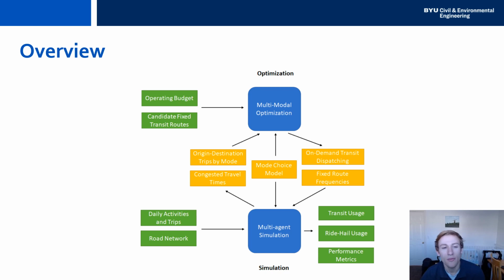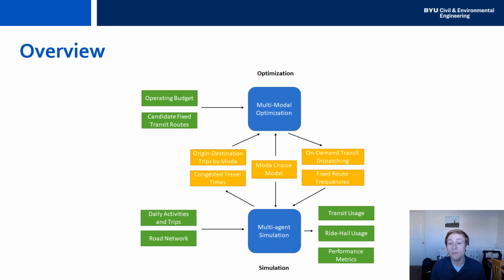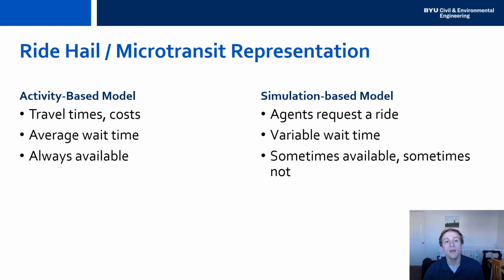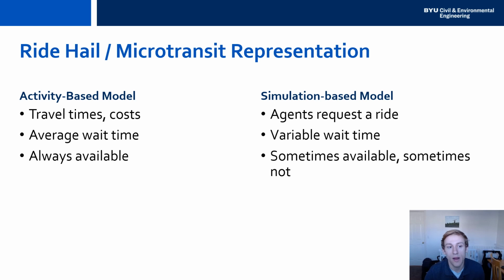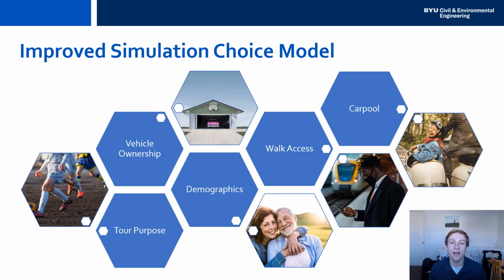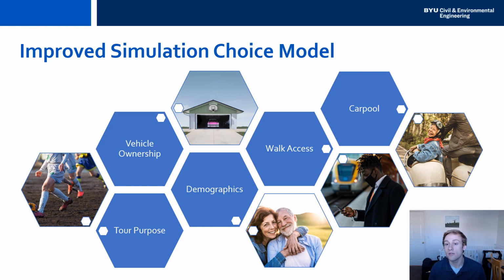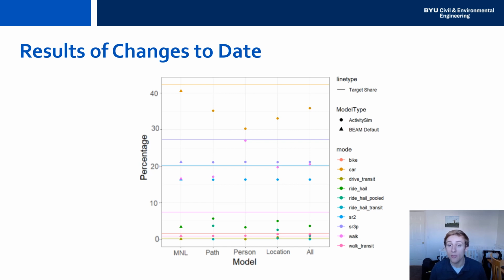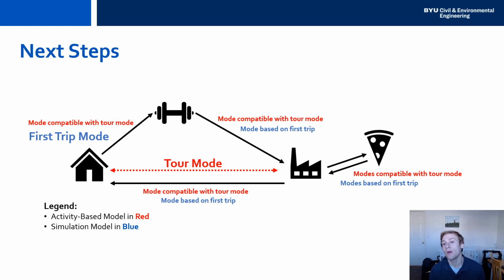Choosing to use Simulated On Demand Transit Vehicles